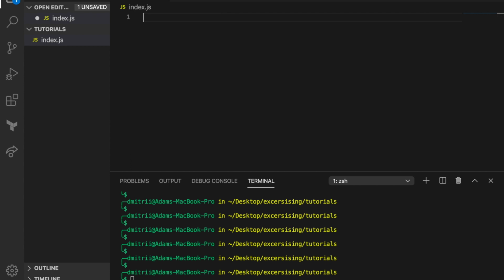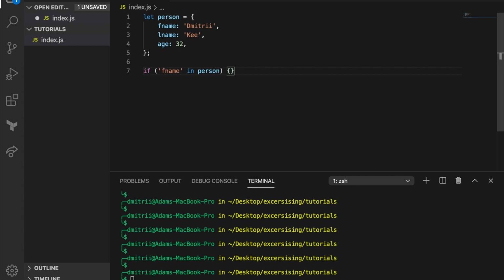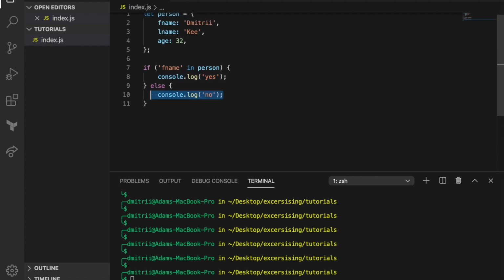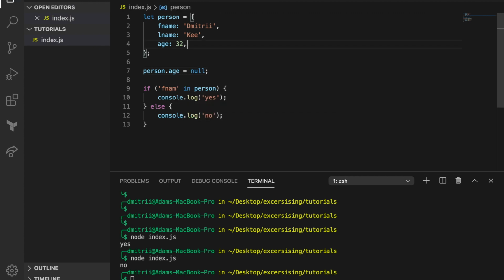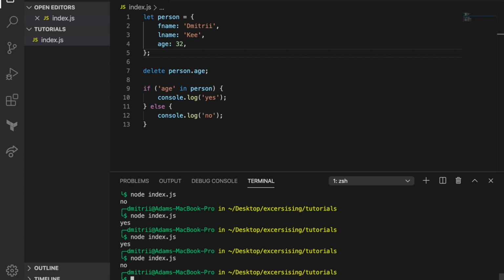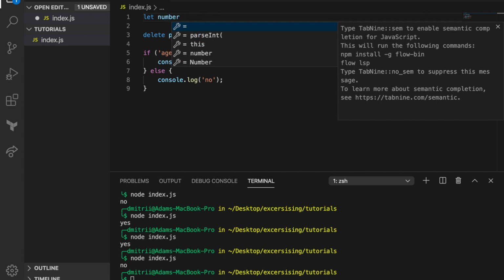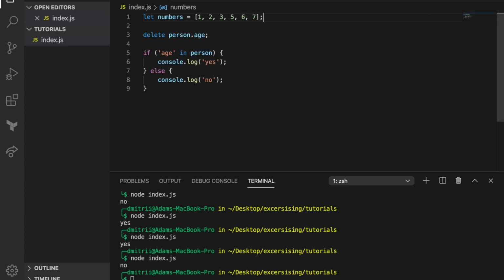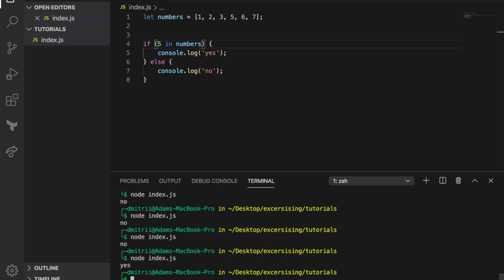JavaScript tutorial 47 - IN operator in JavaScript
This tutorial covers IN operator and how to use it together with objects or arrays.